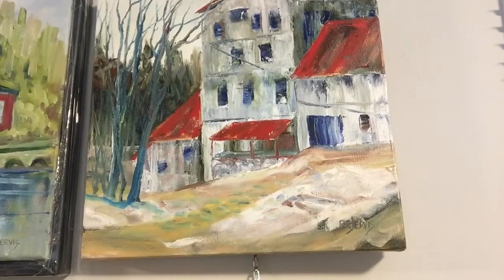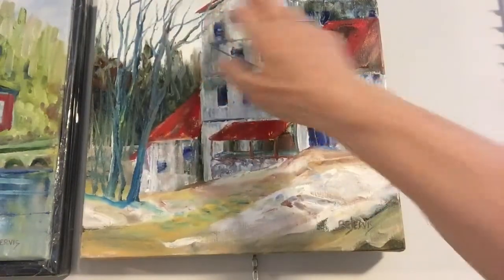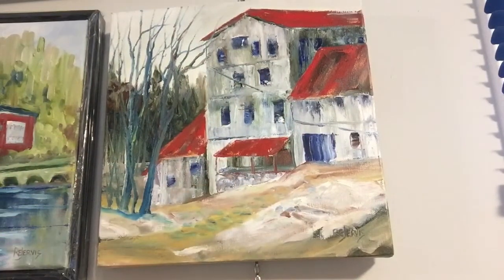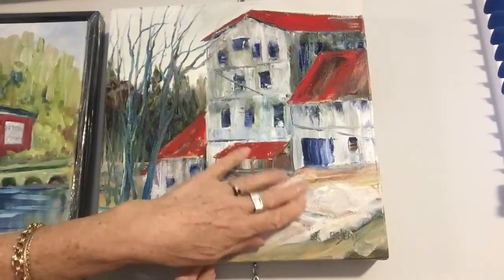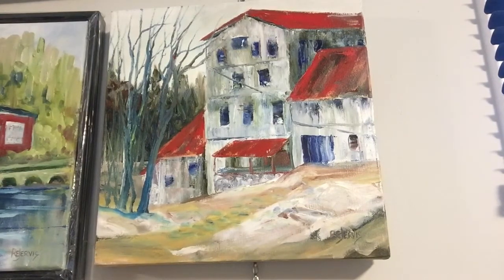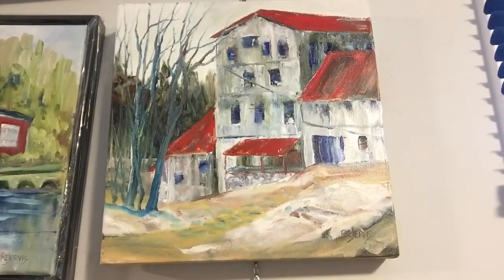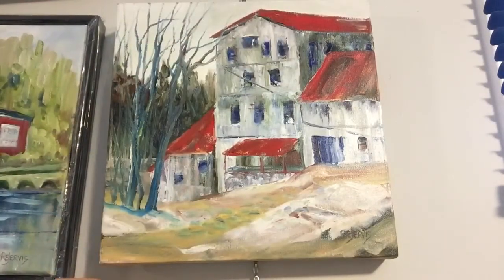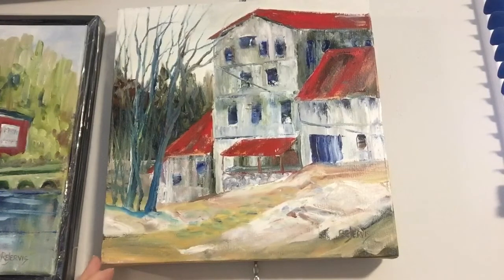Let’s Talk: Wellesley Feed Mill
This is the first video in the “Let’s Talk” format explaining some history about the location, the inspiration of the subject matter, composition, and the emotional feelings of the subject itself.  Roxanne talks about anything she hears, sees, smells, and weather related feelings.
Some are workshops overseas, local landscapes, buildings and her deviations from her traditional style from over 45 years of painting.
These are her Painting Travels.